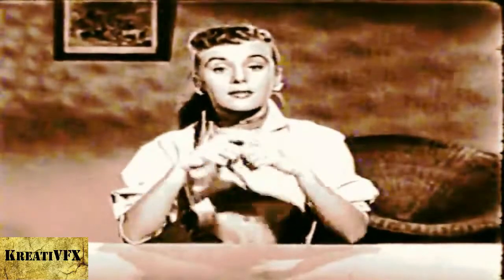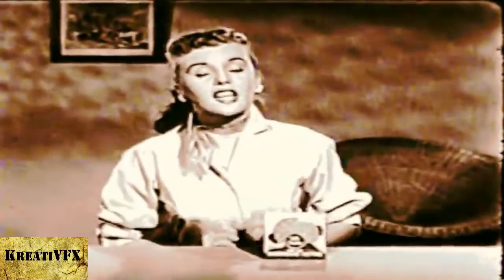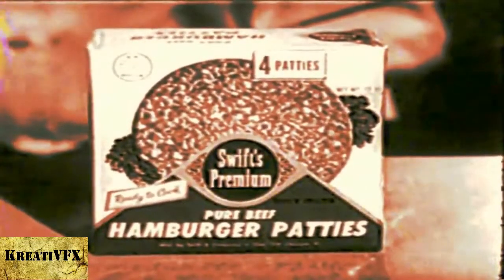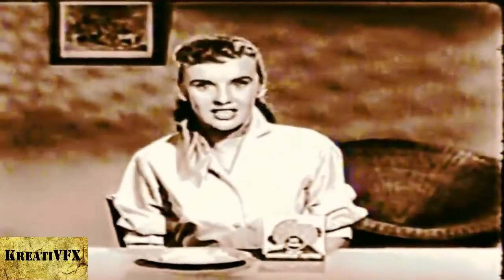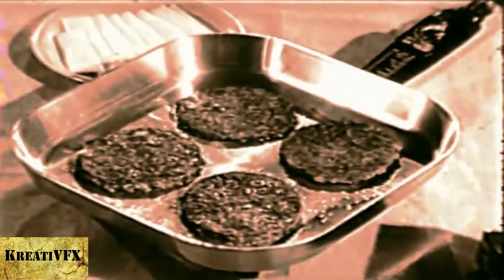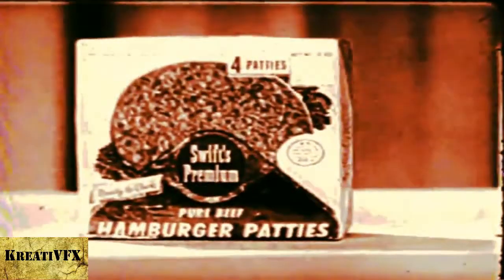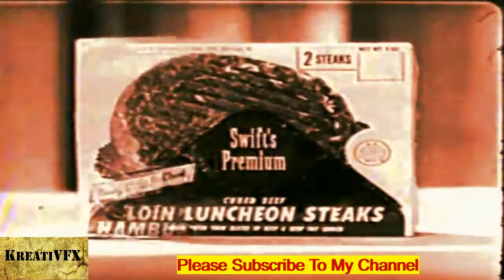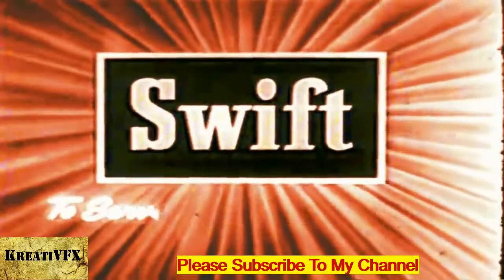Molly Bee Promoting Swift's Premium Hamburger Patties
Molly Bee (born Mollie Gene Beachboard; August 18, 1939 – February 7, 2009), was an American country music singer famous for her 1952 recording of the early perennial "I Saw Mommy Kissing Santa Claus" and as Pinky Lee's sidekick on The Pinky Lee Show.

Bee was also well known in the 1950s in Los Angeles as a regular on Hometown Jamboree, a local television program featuring Tennessee Ernie Ford. She also appeared several times on The Ford Show during its run from 1956 to 1961.
1950 Ad Swift's Premium Canned Hamburgers Ready-cooked

A commercial featuring Molly Bee promoting Swift's Premium Hamburger Patties,
and shows how to use them for "Criss-Cross Burgers".
Welcome to KreatiVFX
A KreatiVFX Presentation